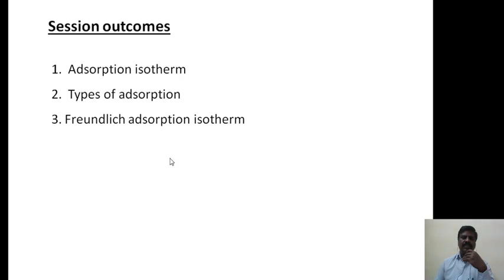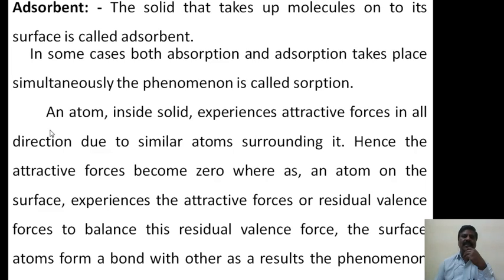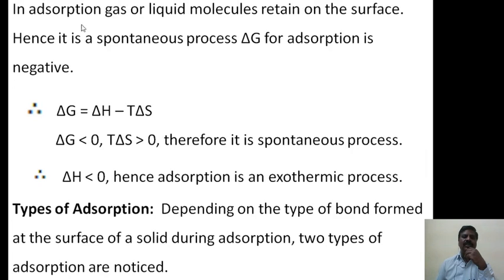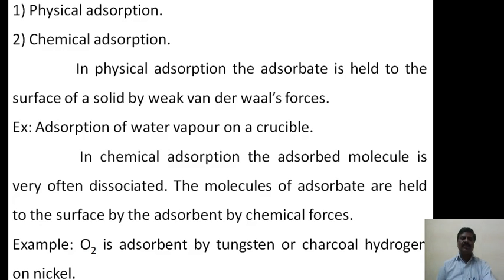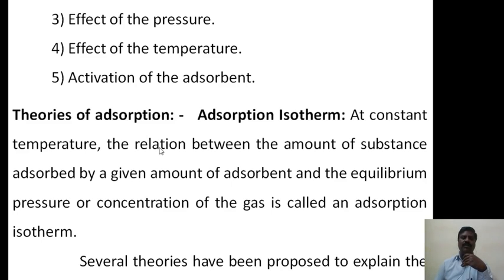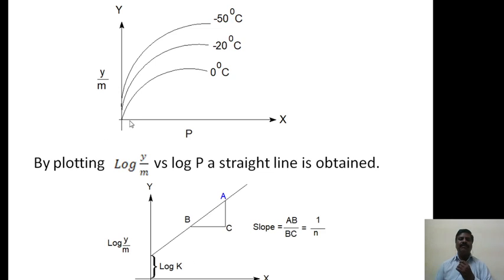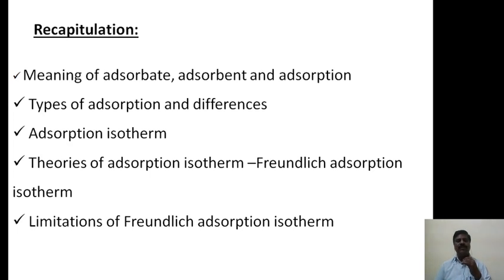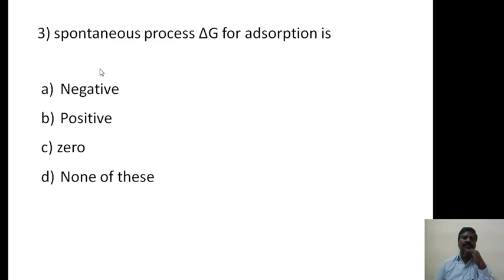Surface chemistry session - 18